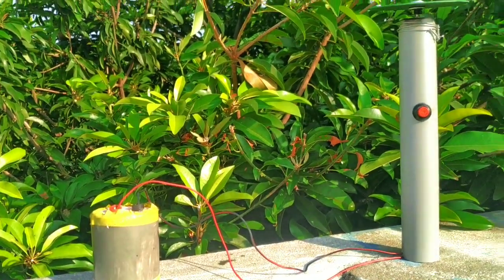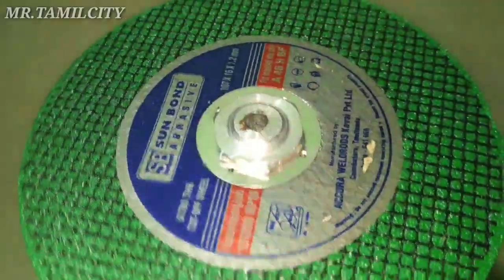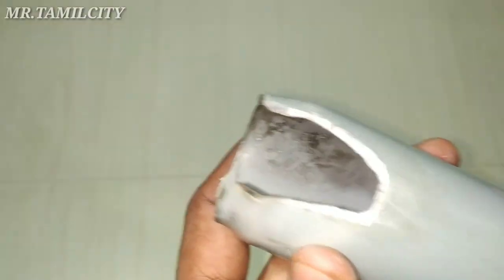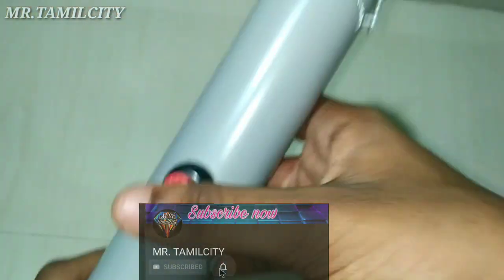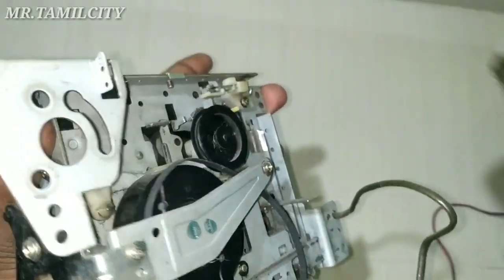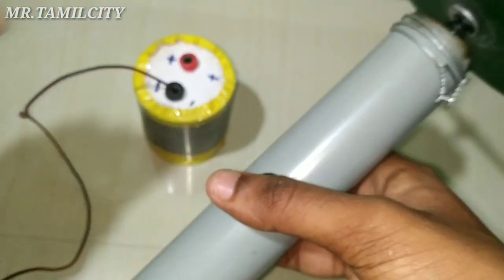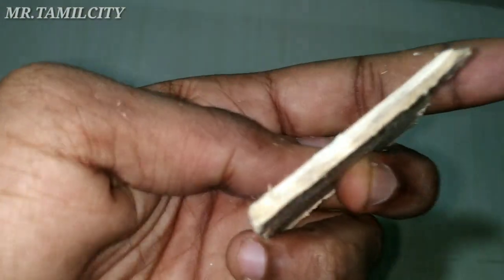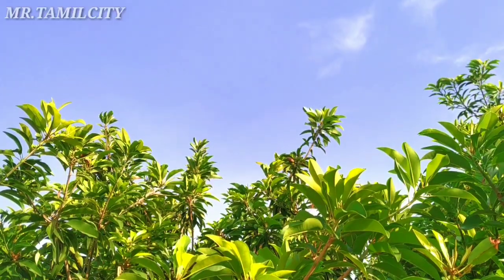How to Make a DC Griding and cutting machine 2 in 1 low cost in tamil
2in1How to Make a DC Griding and cutting machine 2 in 1 low cost in tamil

Hello my dear viewer and subscriber, How are you today ? i hope you are well...
By the way, Today i am going to show you how to make a Grinding machine for your self in your home vary easy.
if you want to make this grinding machine you must be need :

1. DC Motor .
2.some of cable.
3.Grinding Blade.
4.DC 12v Battery.
5. Switch.
I hope you enjoy this video. if you really interested this video please give a like .